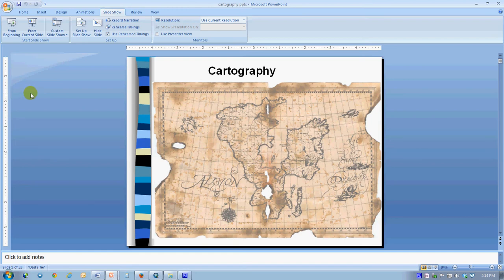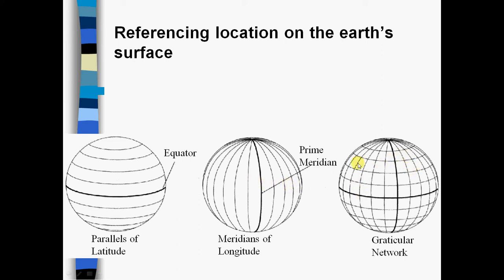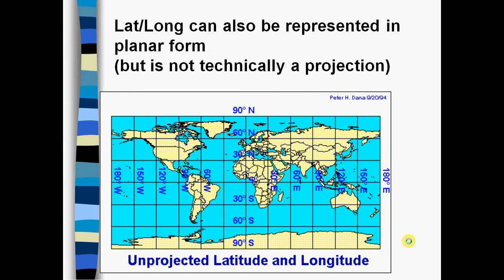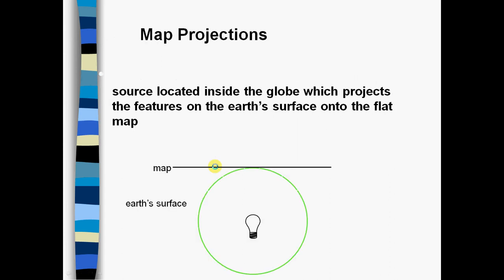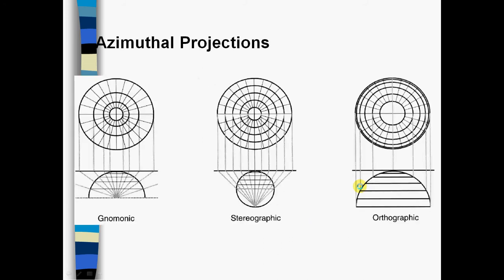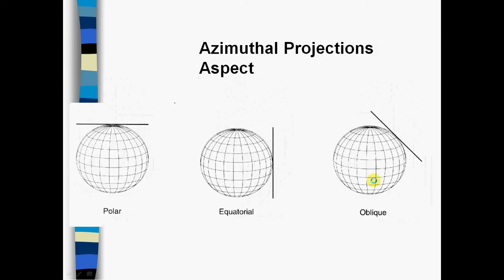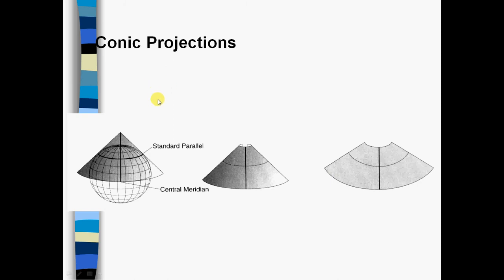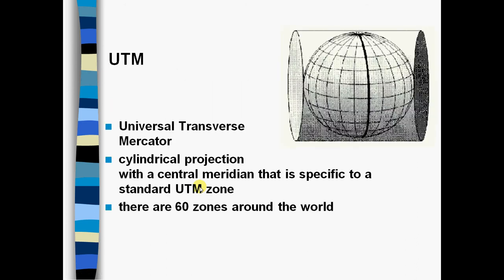12A More Cartography